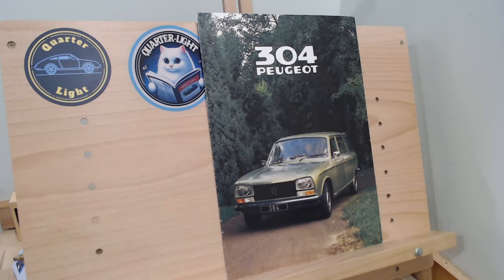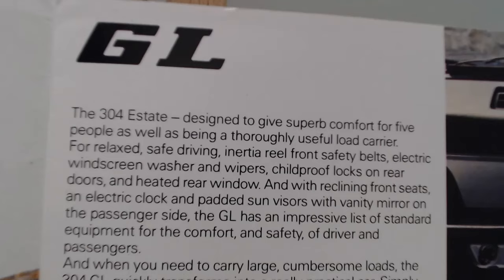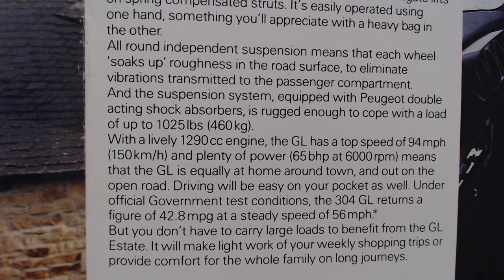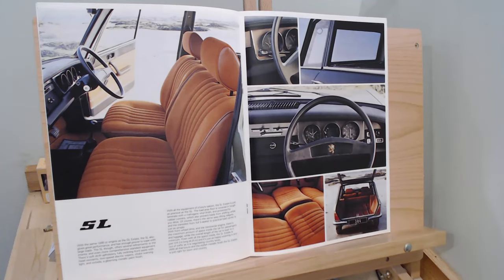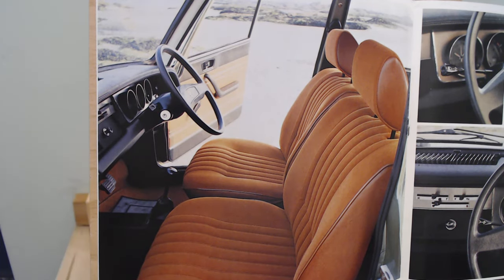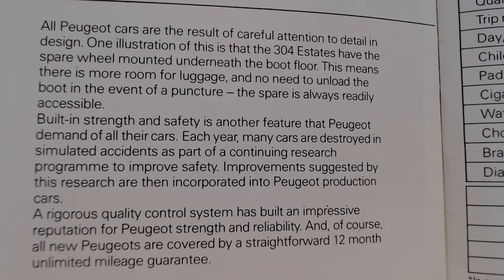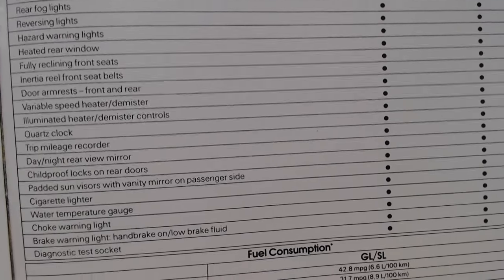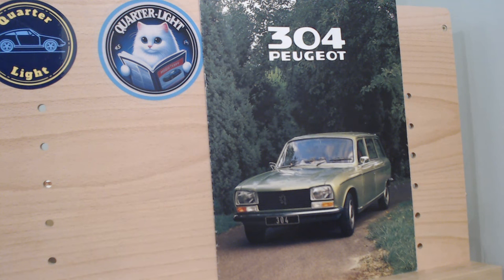Inside Look: 1980 Brochure Review of Peugeot 304 Estate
Peugeot 304 estate! - 1980 brochure review

Thank you  for all your comments and continued support and of course thank you to all the loyal subscribers of the channel - after all this channel is for you!